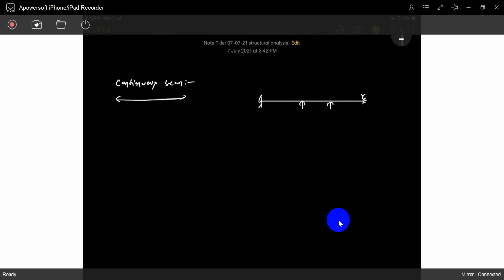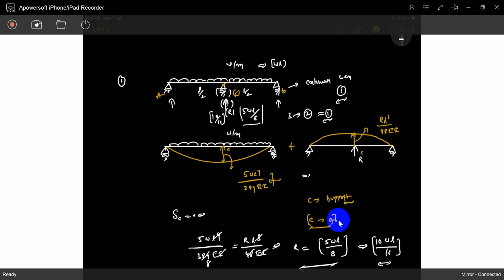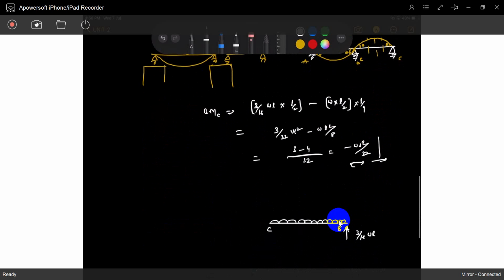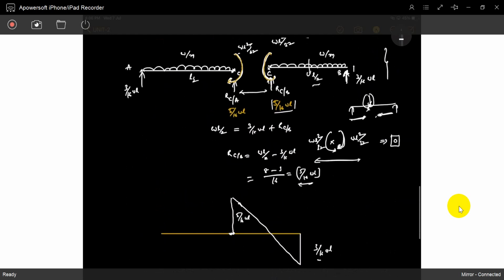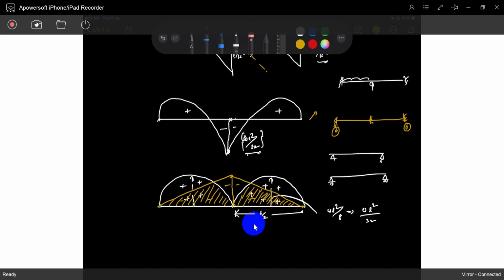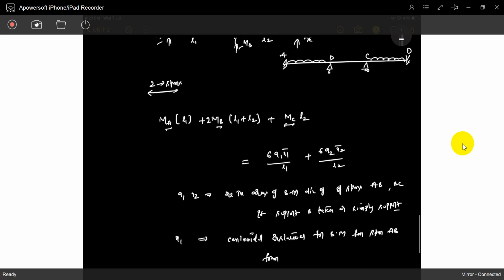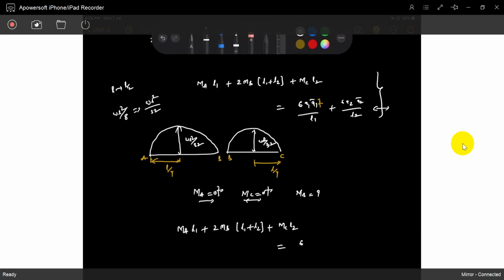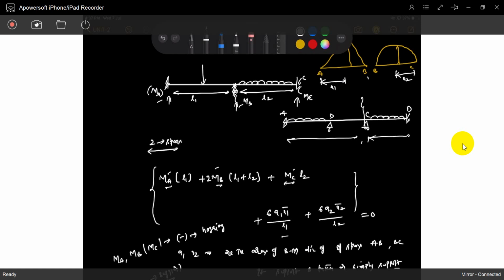Structural analysis Continuous beam 1